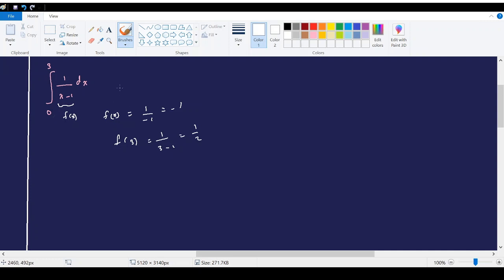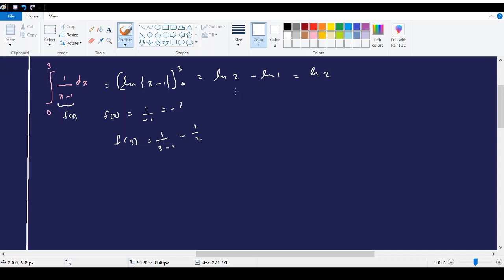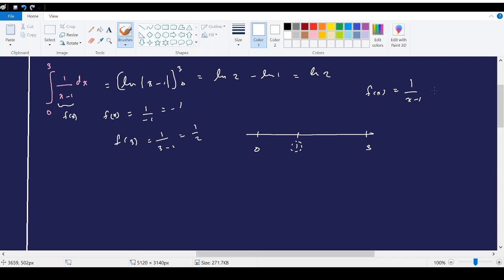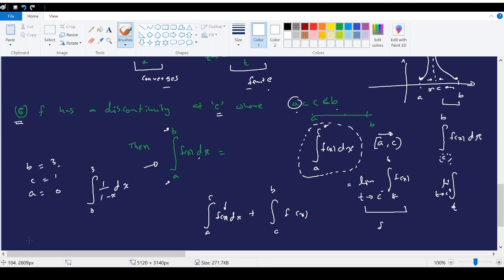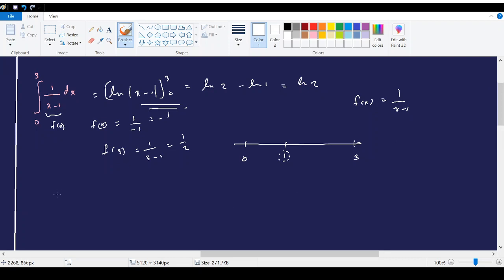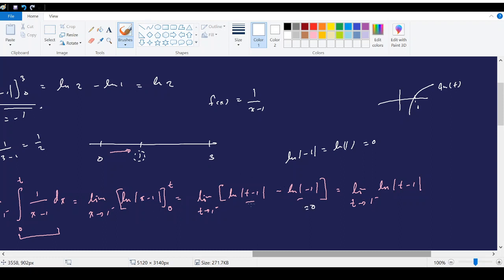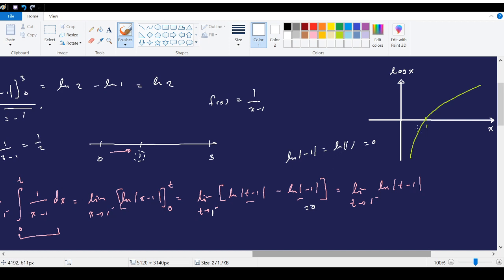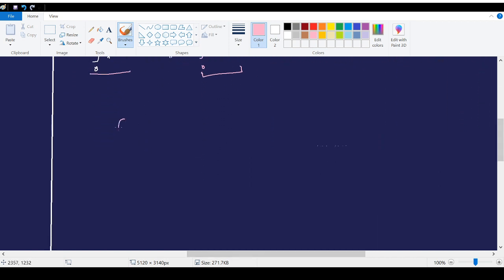Integral of 1/(x-1) on the interval 0 to 3